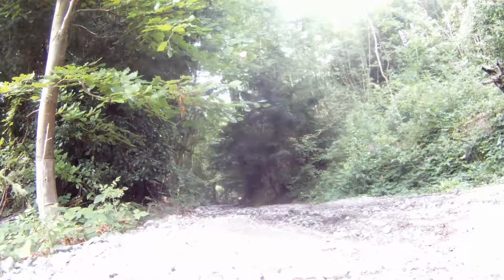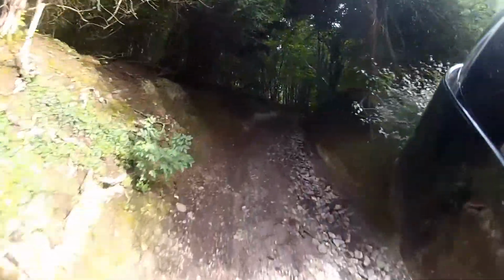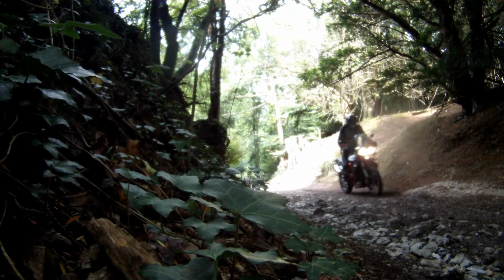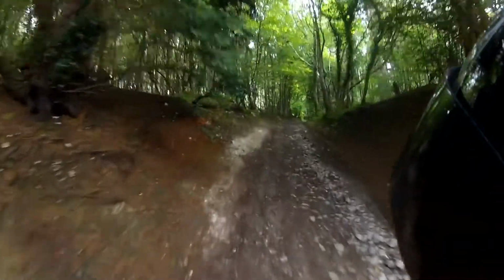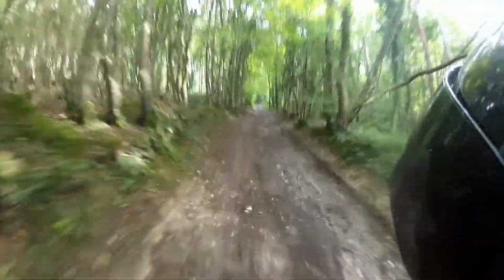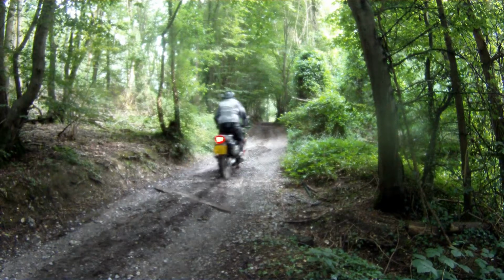Holly Hill part 1 Remake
This is a remake of my original Holly Hill Part 1 remake video. It seems to come out ok and is a bit more interesting than the original.

Holly Hill is located near Vigo village in Kent, Uk